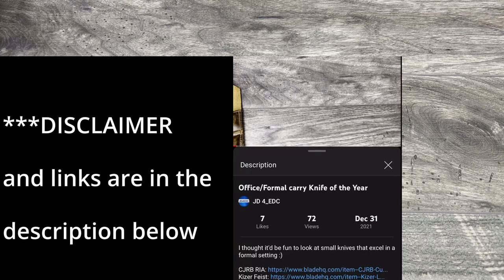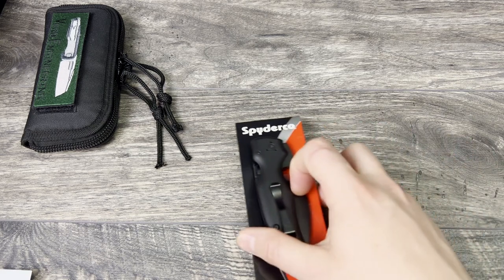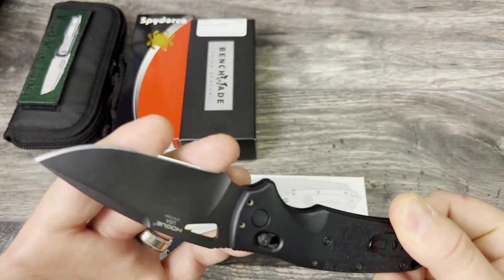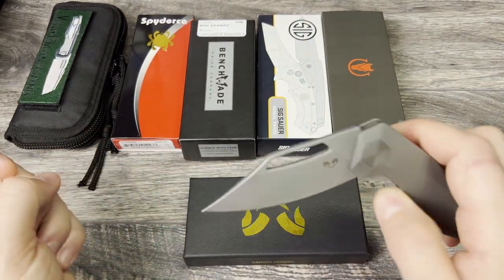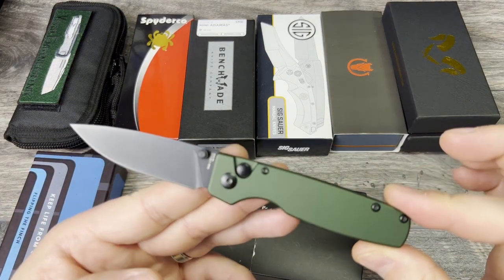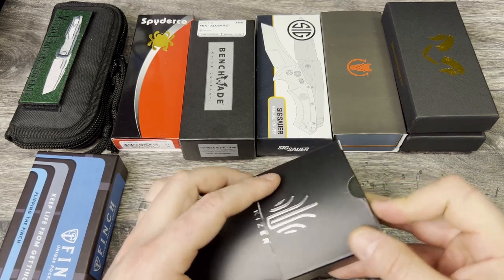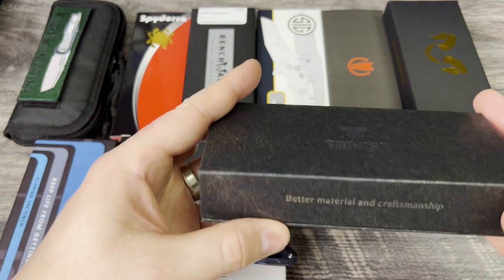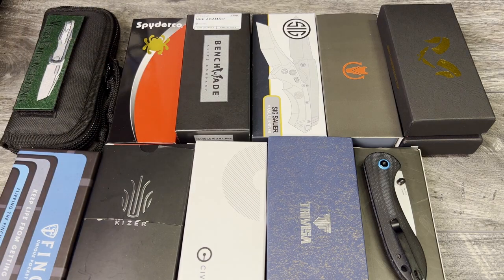The Knaf sale video, Vero, Spyderco, Bencmade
What is up guy, having a little knaf sale to free up funds for the channel.

Vero Engineering Axon- Sold
Spyderco Shaman- Sold
Benchmade Mini Adamas- SOLD
SIG K320- SOLD
Vosteed Bellamy- Sold
Damned Design Hades- Sold
Damned Design Cerberus- SOLD
Finch Lucky 13- SOLD
Kizer Original- SOLD
Civivi Chevalier- SOLD
Trivisa Mansae- $60
CJRB Feldspar- $50

Thanks,

LINKS